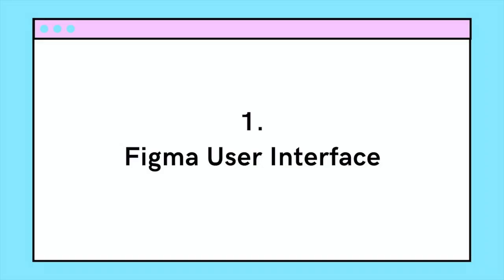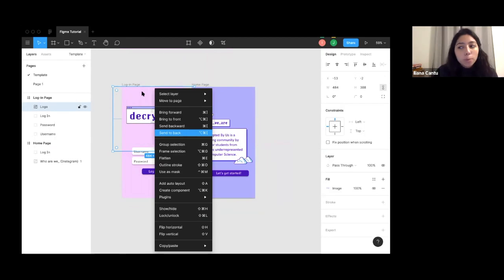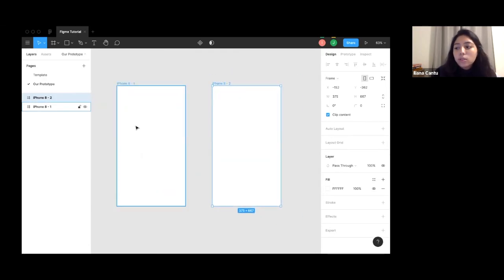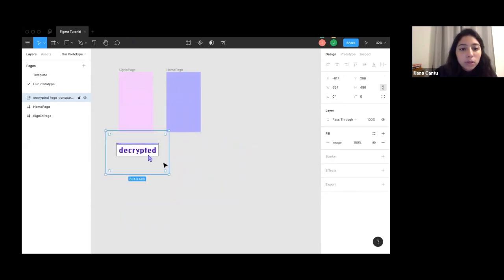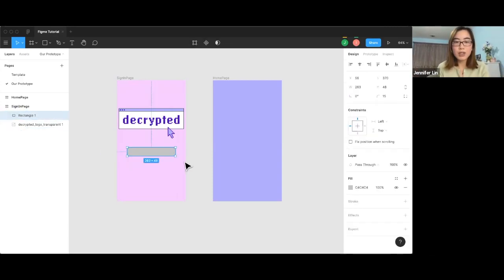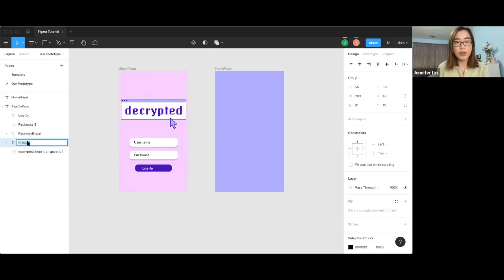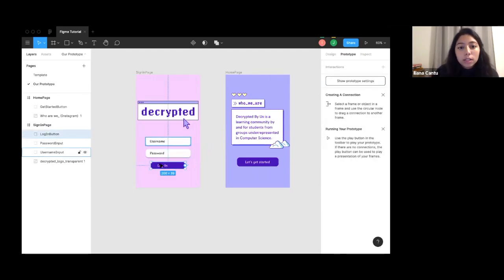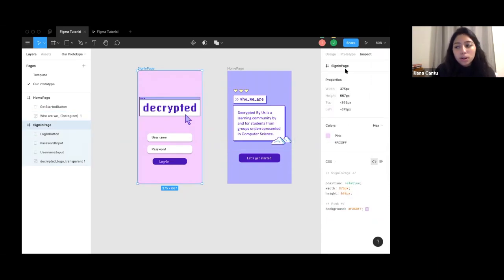Intro to Figma - UI Design and Prototyping (15 min tutorial)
Figma is a free app for user interface design and prototyping. In this tutorial, Jennifer and Iliana walk through all the features of the Figma interface, how to quickly mock up a login and home screen for a mobile app, and how to use the prototyping tool which is great for demoing concepts. This video is perfect for beginners who want to get started creating designs in Figma right away!

Decrypted by Jennifer Lin and Iliana Daniela Cantu ✨
Video edited by Jennifer Lin

0:00 - Intro
0:52 - User Interface
4:00 - Design Tutorial
12:39 - Prototype Tutorial